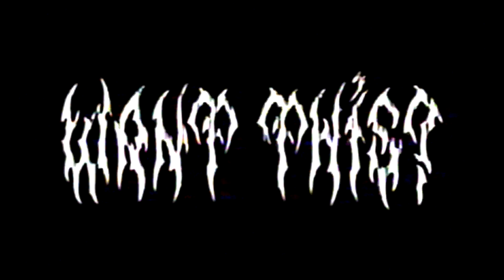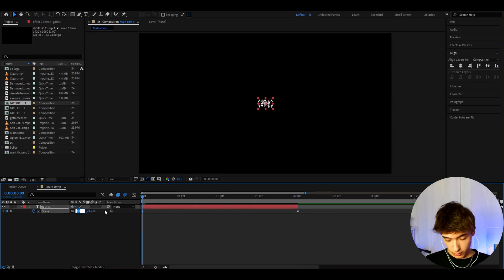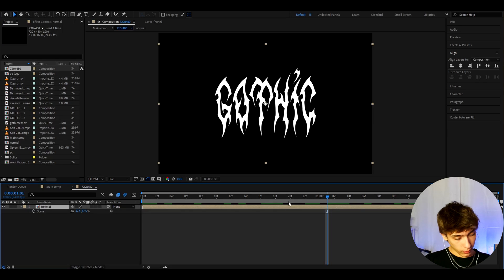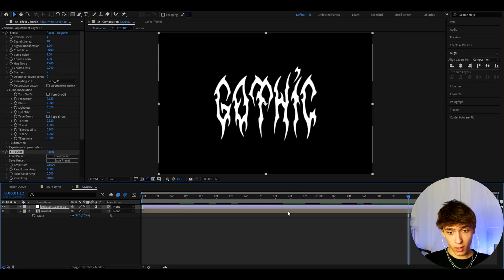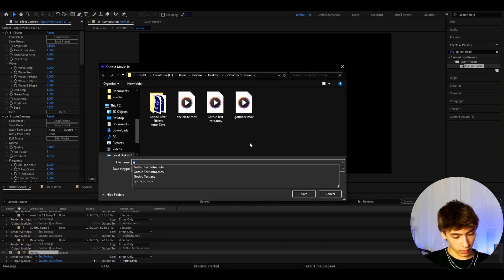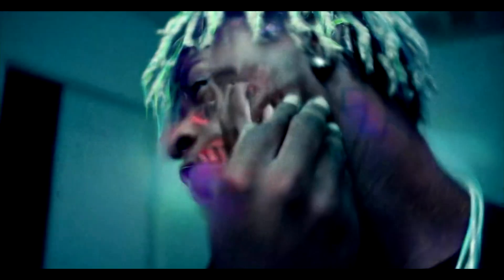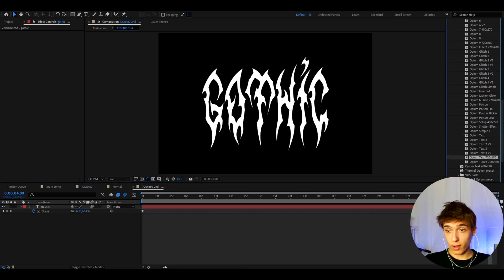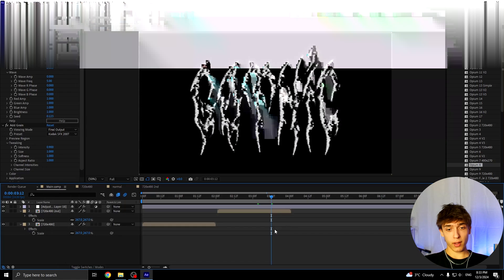Create This Gothic Text In After Effects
In todays video Povikas is showing you guys how to make a Opium Blood Effect in Adobe After Effects. Hope you guys enjoyed the video! Love Y'all 💙